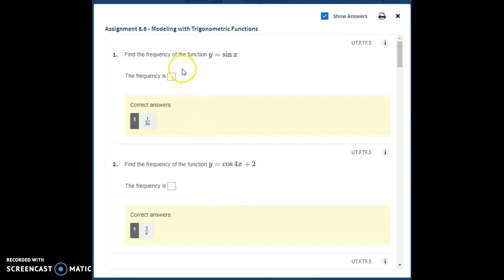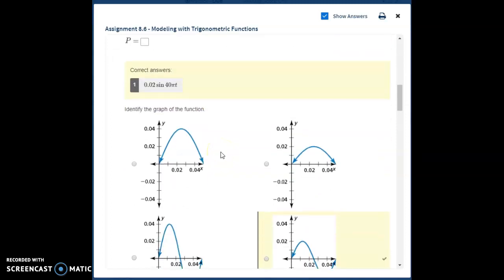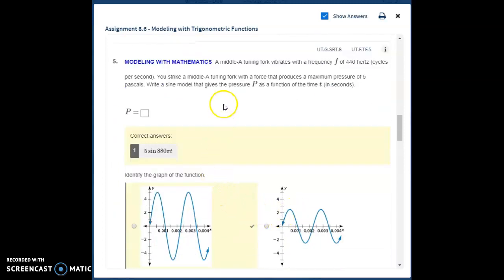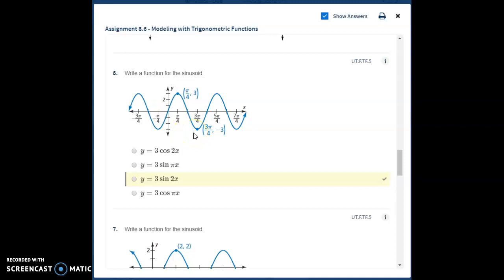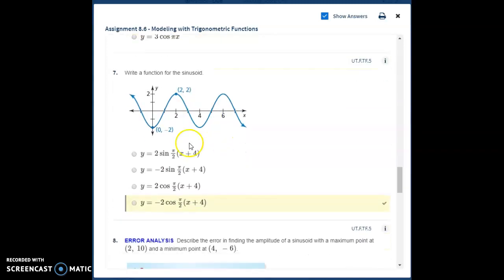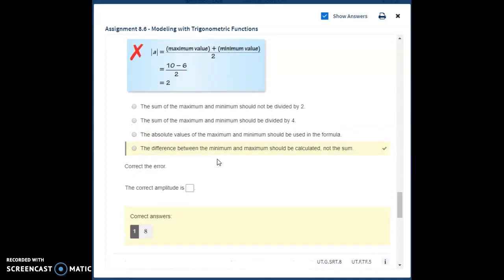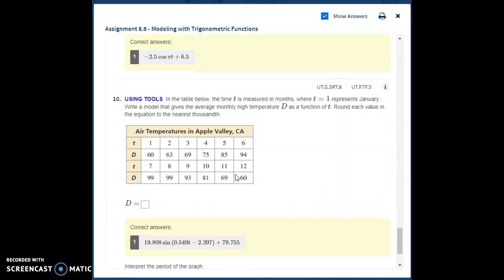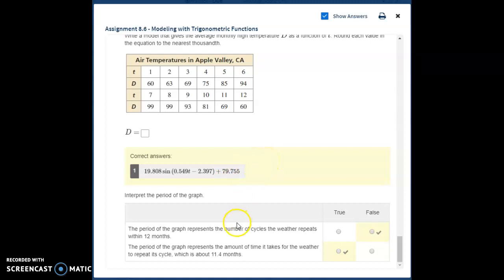Assignment 8.6 Hints and Answers